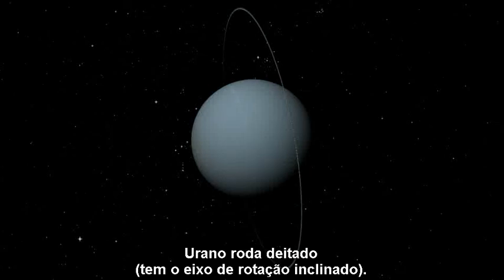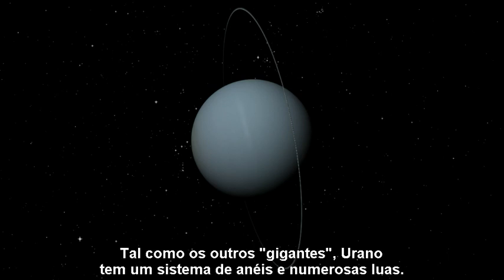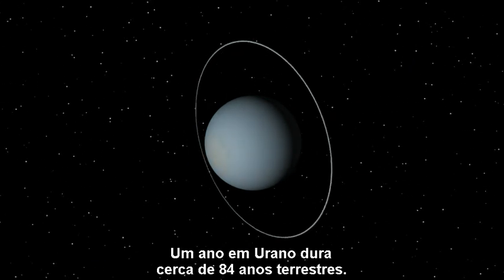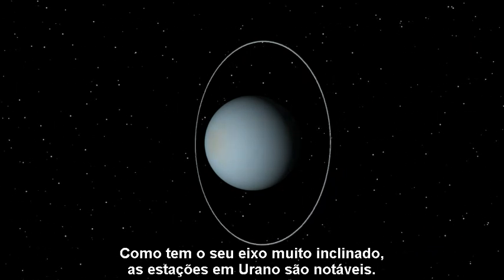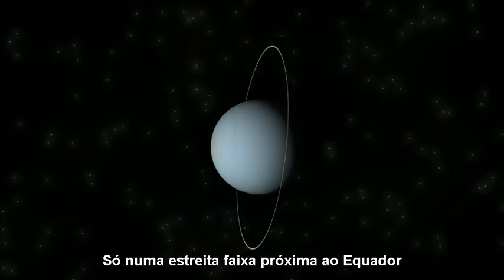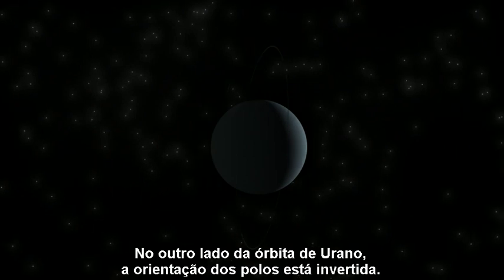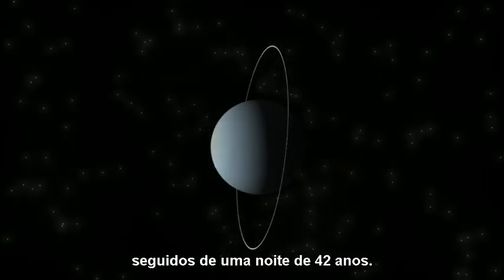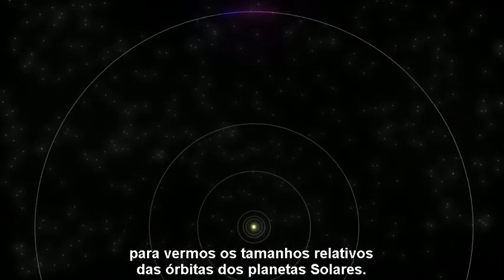Sistema Solar: Urano